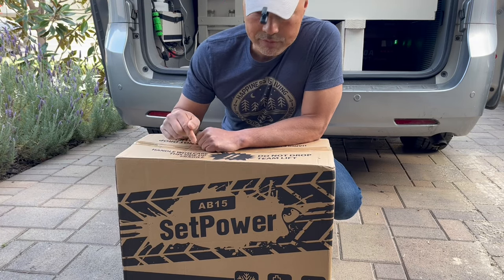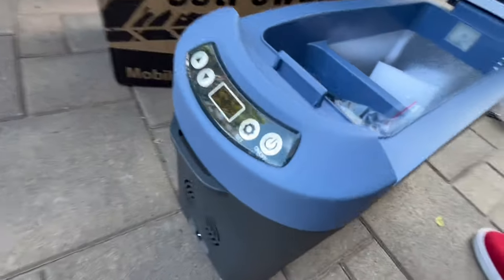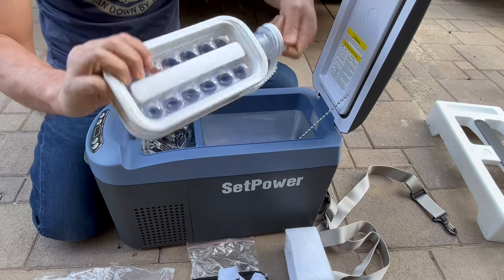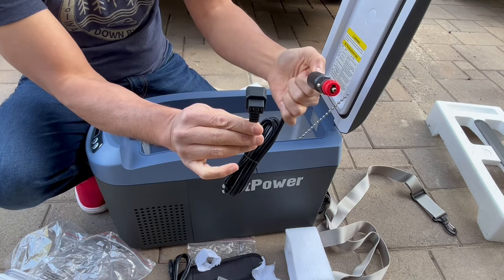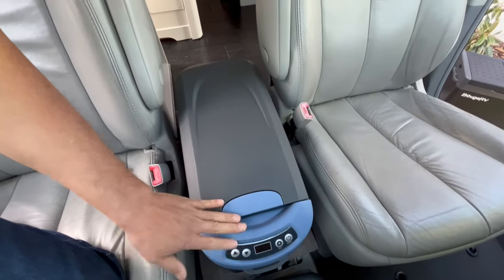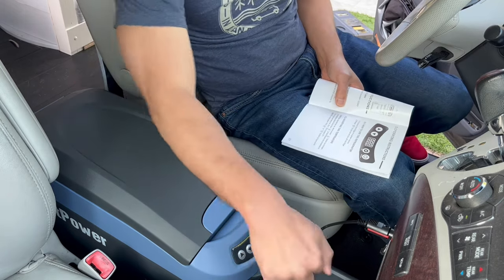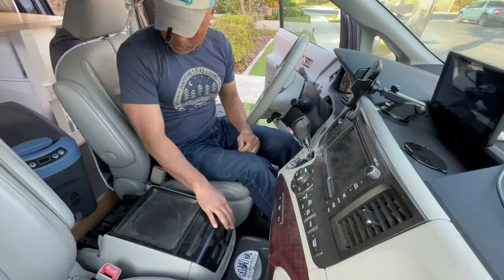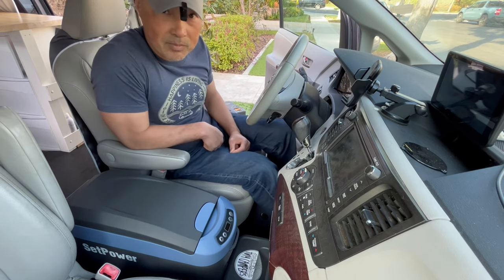GEAR REVIEW SetPower Center Console Car Refrigerator. Great Fit For The DIY Camper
This center console car refrigerator fits great between my front seats.  It opens in the perfect position also.  Looks great and fits great.